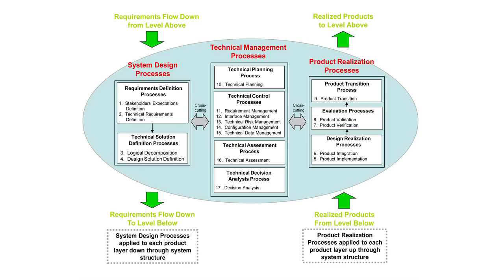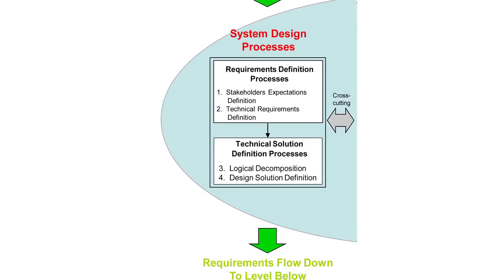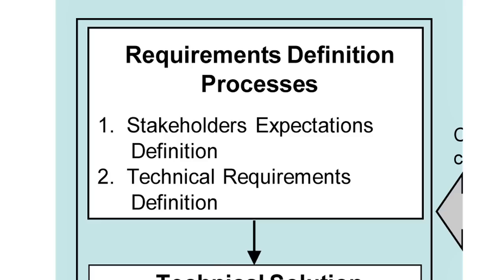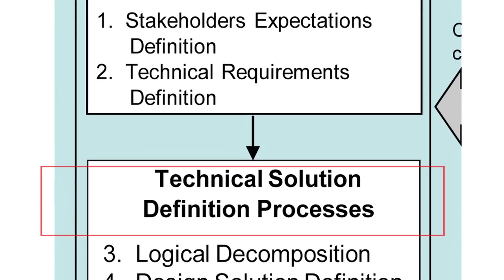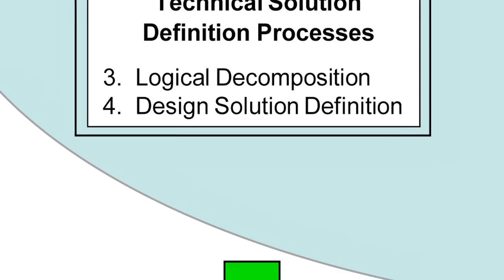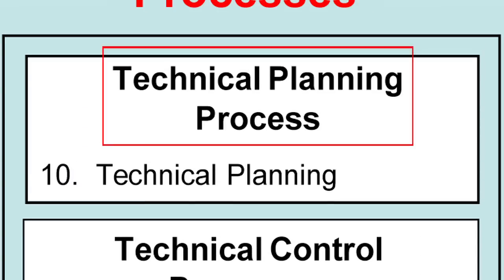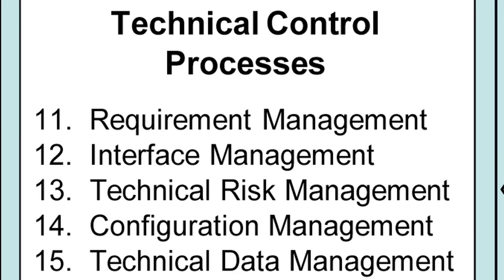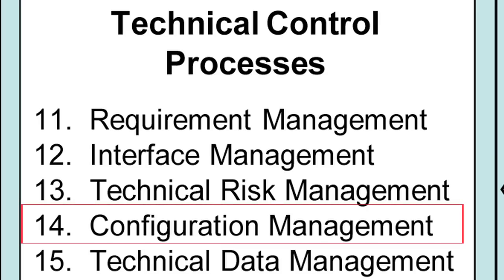NASA's Approach to Systems Engineering- Space Systems Engineering 101 w/ NASA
Take the full SSE101: Survey of Systems Engineering - Part 1 course on Saylor.org